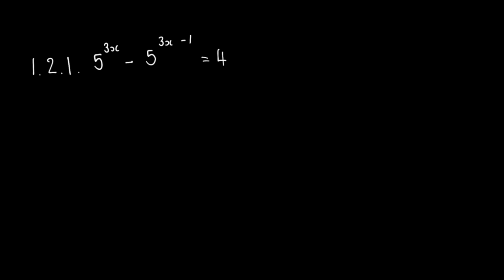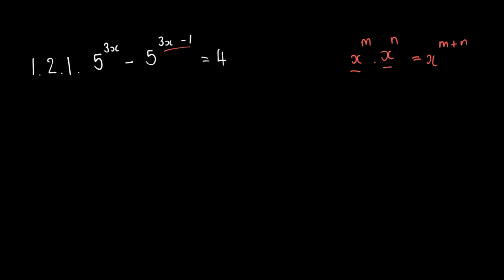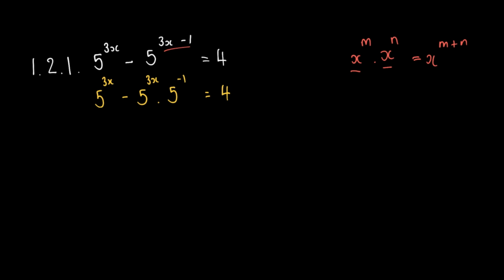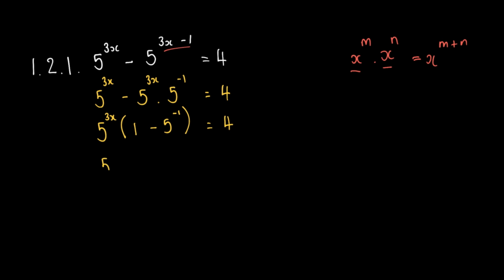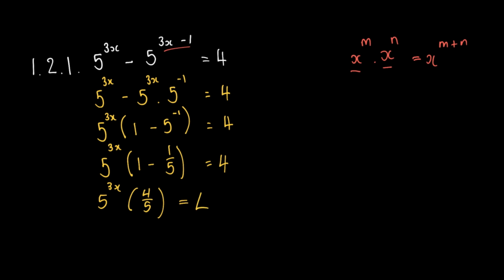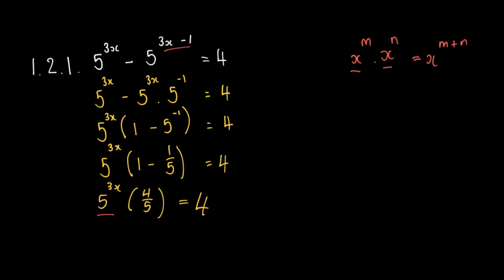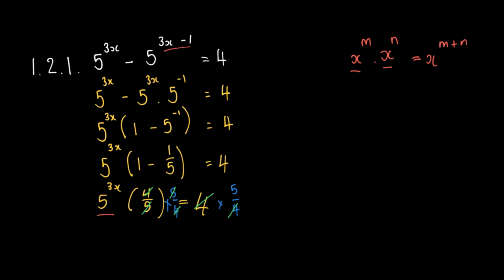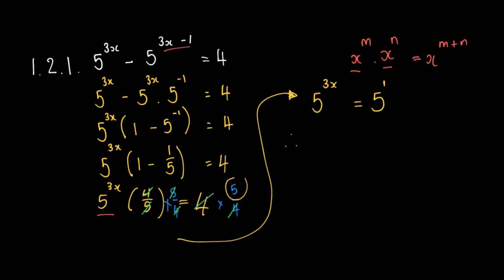Exponents Solving Exponent Equations 3 Gr 11